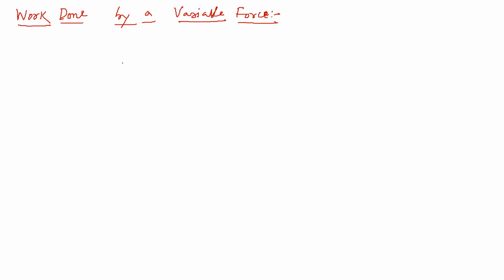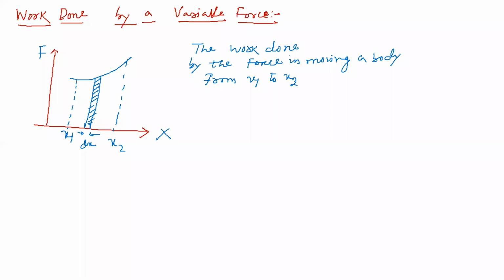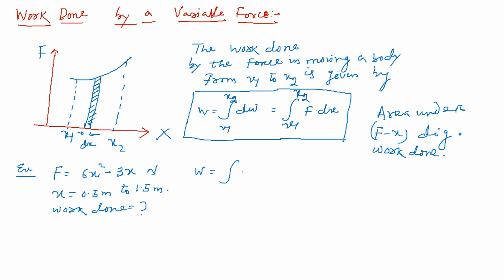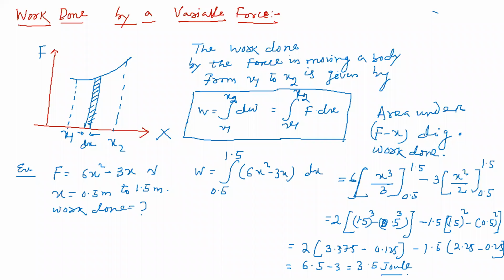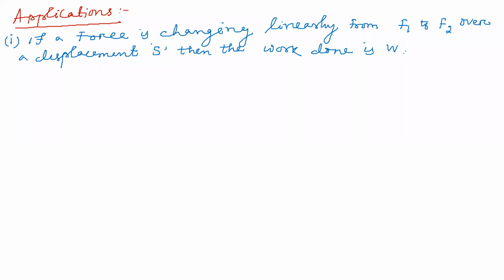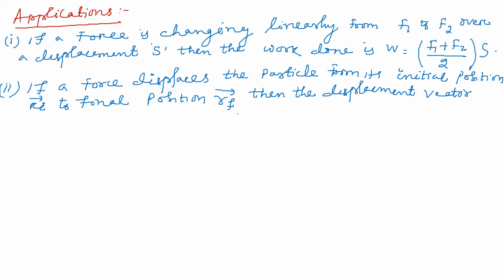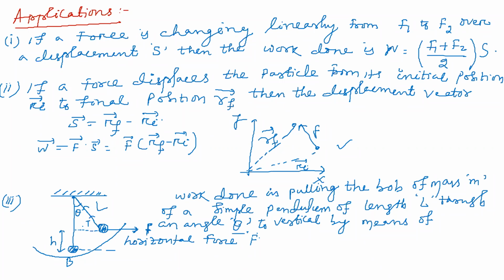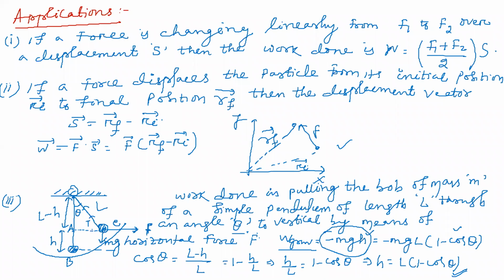Work Done by Variable Force.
Applications Of Work.